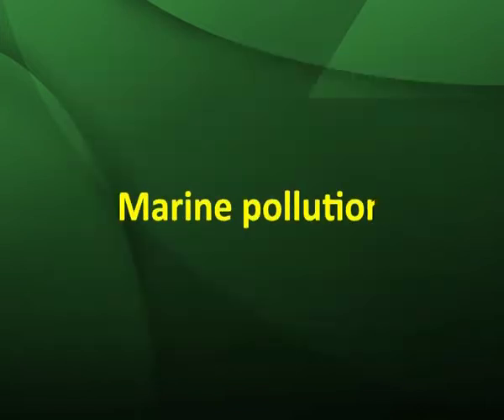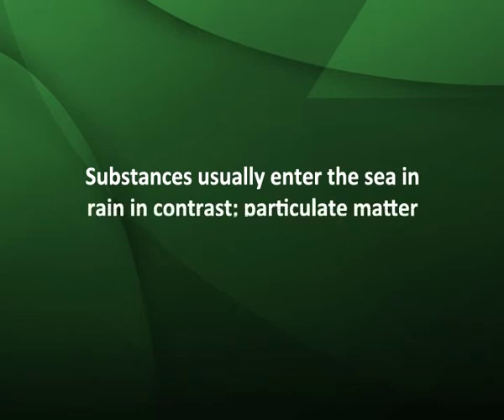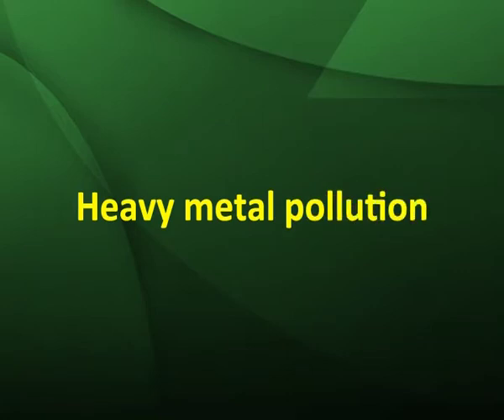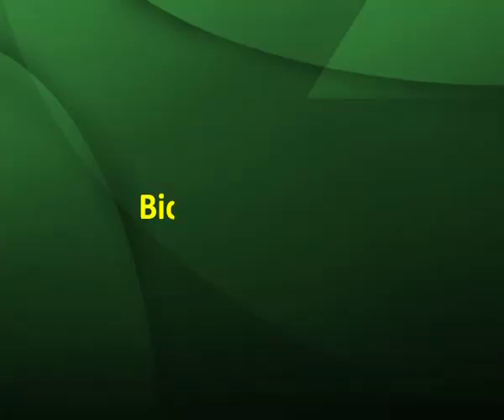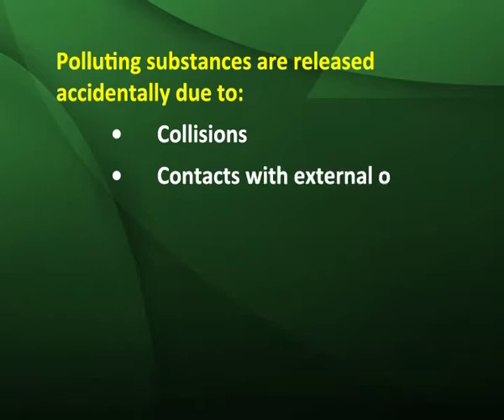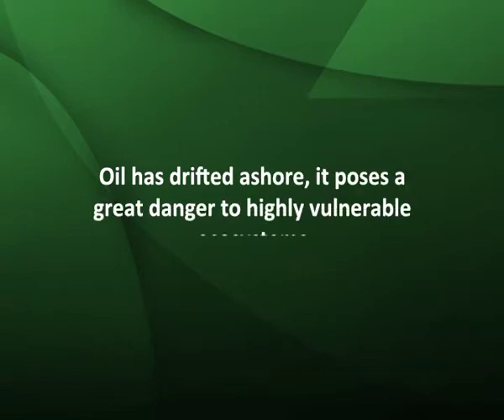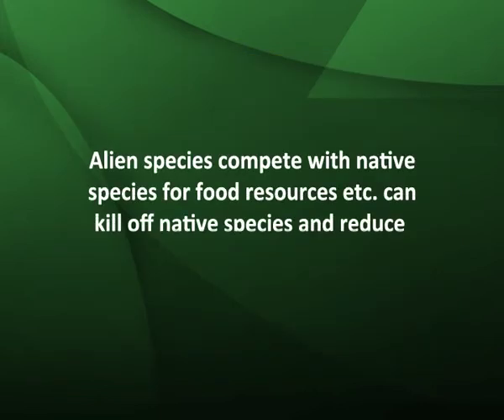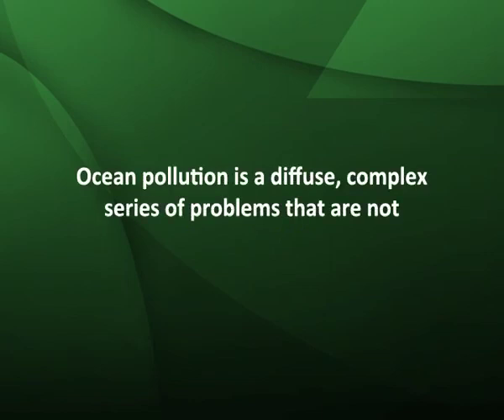Marine Pollution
Subject :Envr. Science
Course  :B.A / B.SC